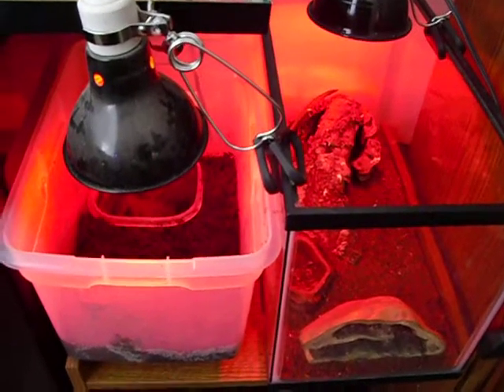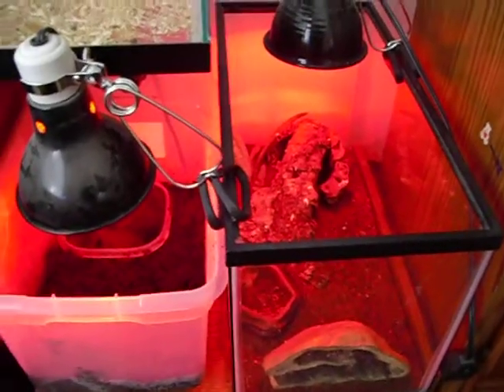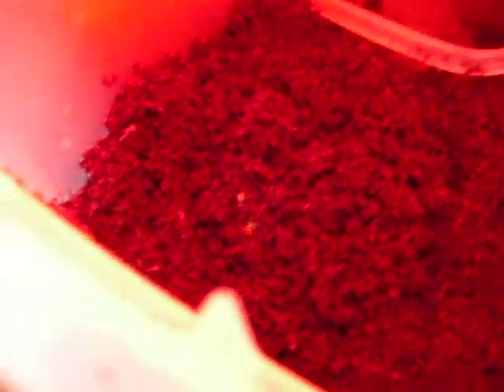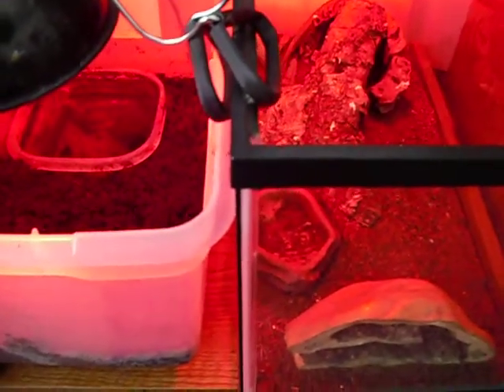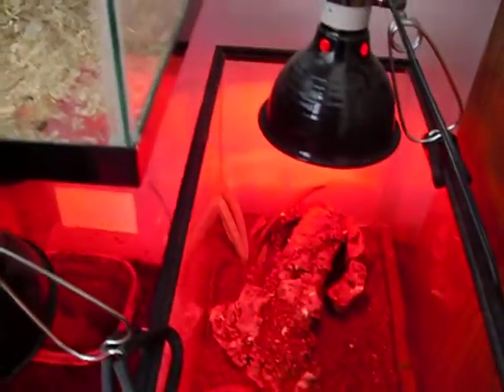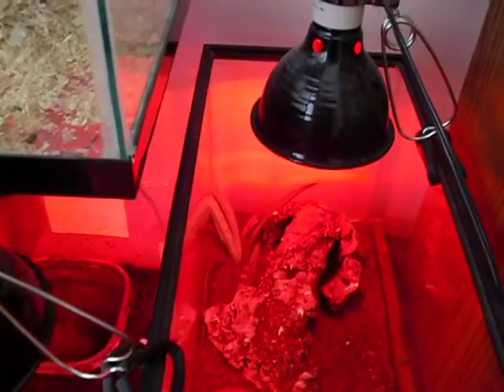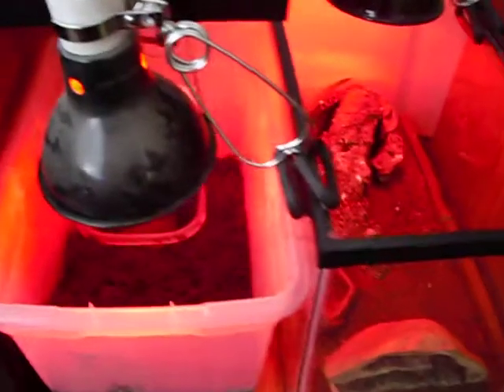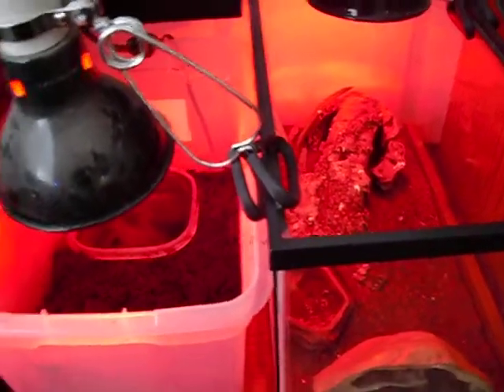Update - Pacman & Armadillos 28/12/09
Ill do another Pacman feeding video later this week, since this video doesnt show her size!
Both tanks are using coco fibre, exo terra infra red bulbs and Rep pro 5.5 clamp lamps.